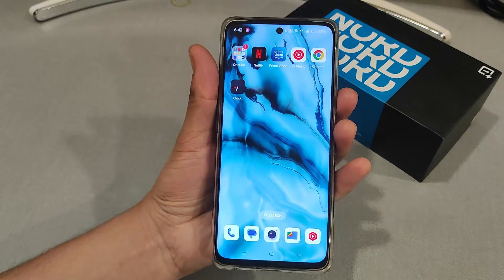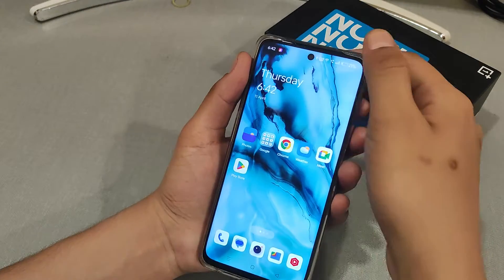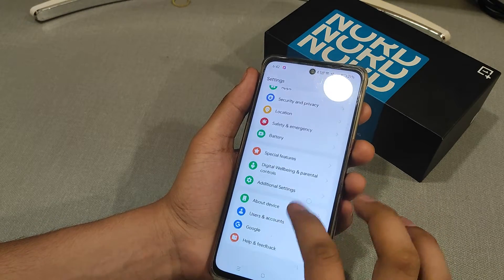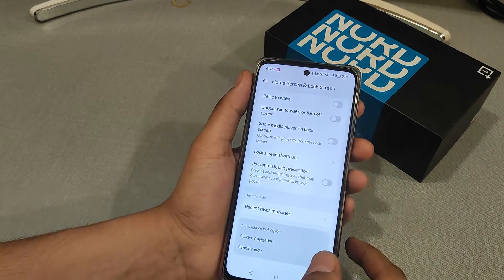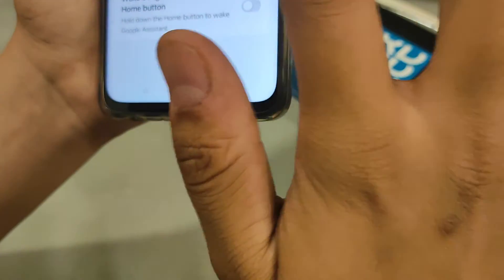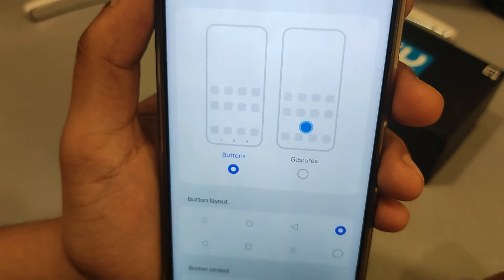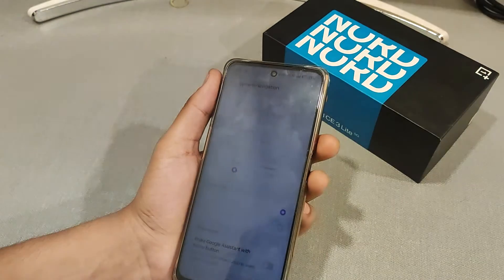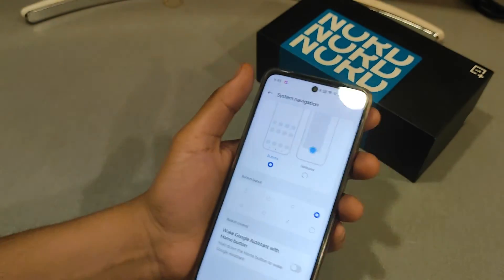How to change navigation Button in oneplus Nord Ce 4 5G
oneplus power button call end
oneplus back button vibration off
oneplus 9r back button settings
oneplus 7 back button settings
oneplus 3t back button settings
oneplus 6 side back
oneplus back button settings
oneplus side button setting
oneplus 6t back button settings
oneplus 5 back button settings
back button app kaise use kare
oneplus nord navigation bar
change
how to change navigation buttons
in oneplus
how to change navigation buttor
in oneplus nord 2